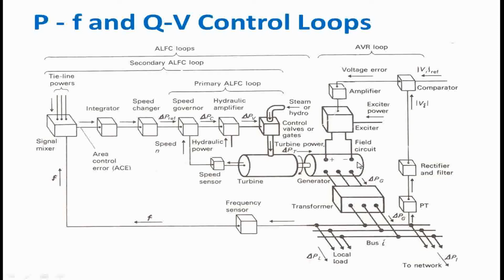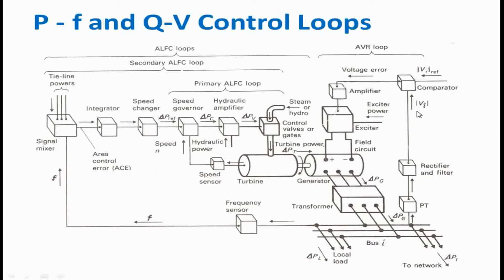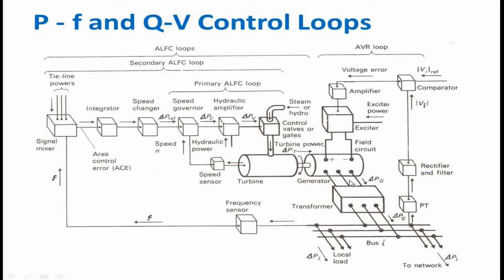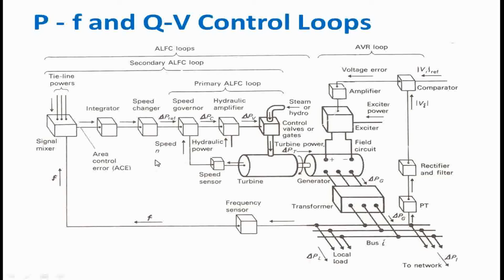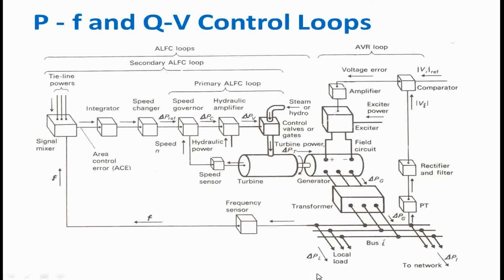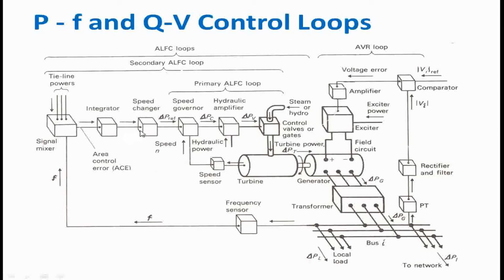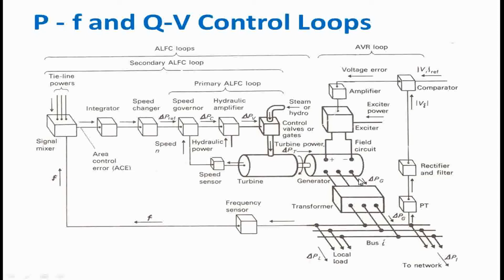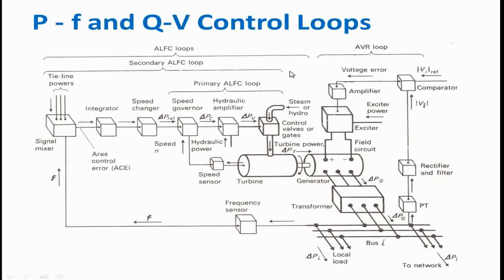1.3. Real power vs frequency and reactive power and voltage regulation control loops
Thanks to Bala sir...

this video contains functional block diagram of
1. Primary LFC
2. secondary LFC
3. Automatic Voltage Regulator